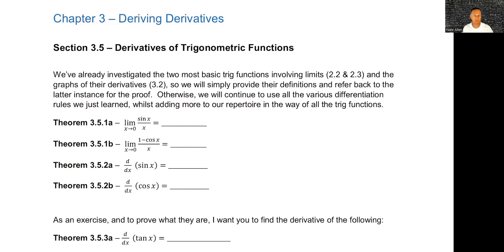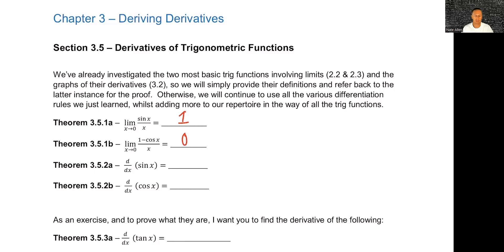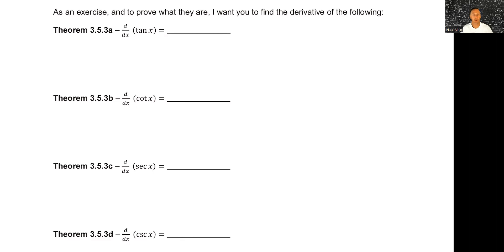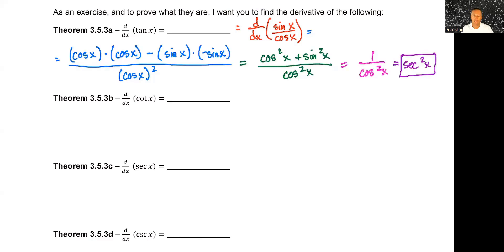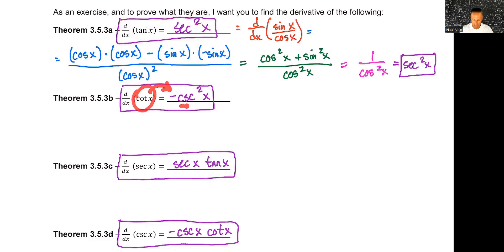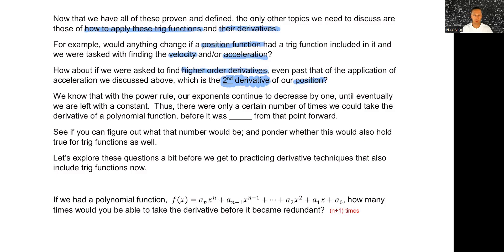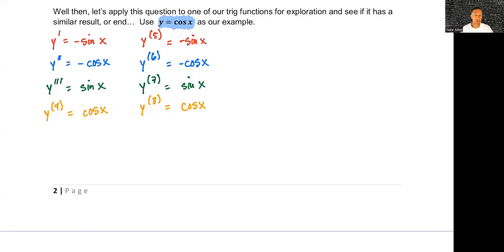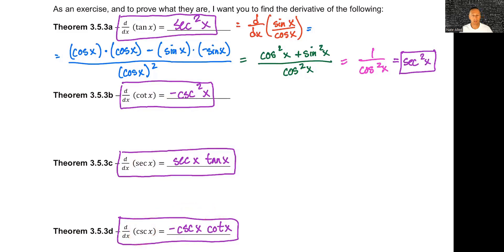Calculus 1 - Section 3.5